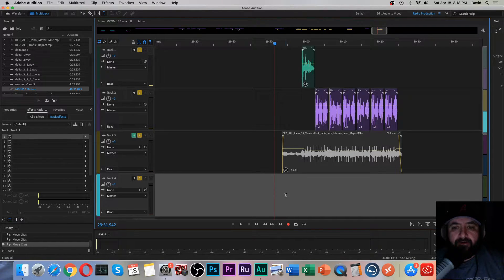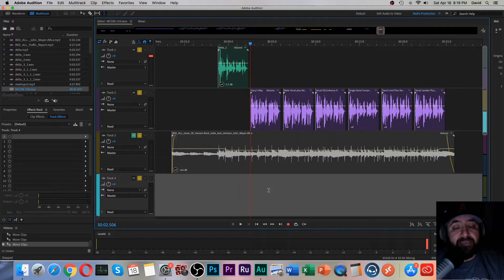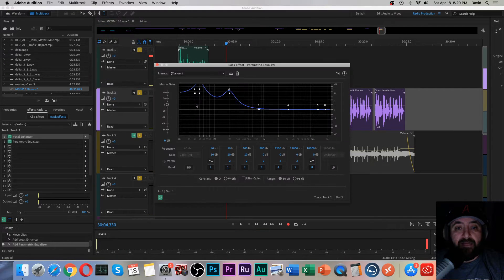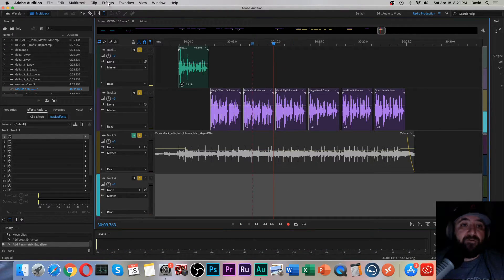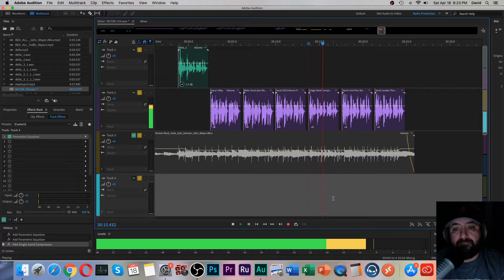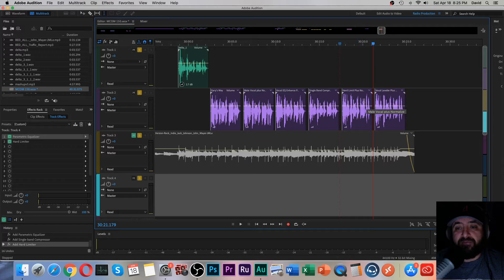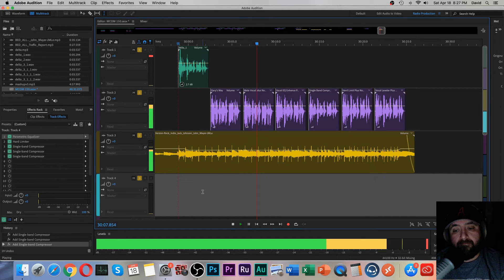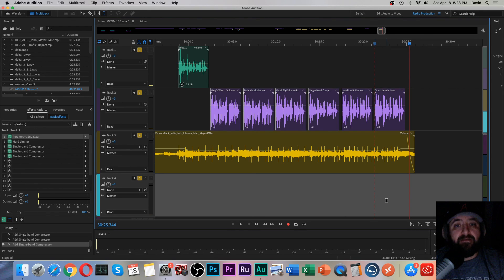Over Compression Fix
Compression Comparison and Fix  Adobe Audition